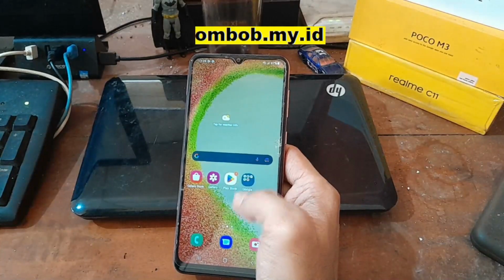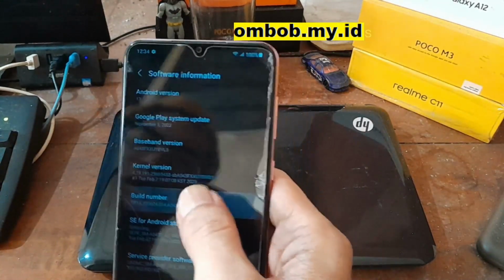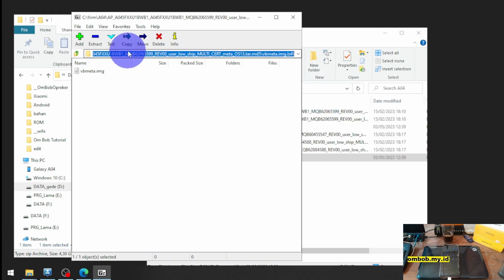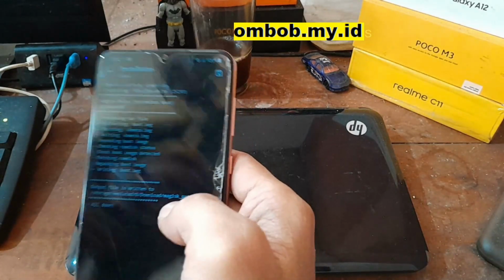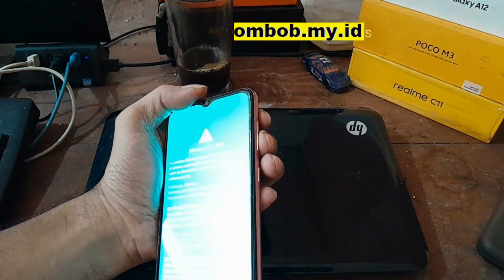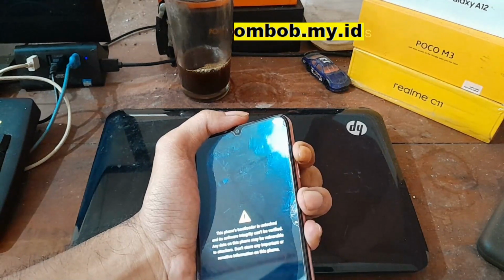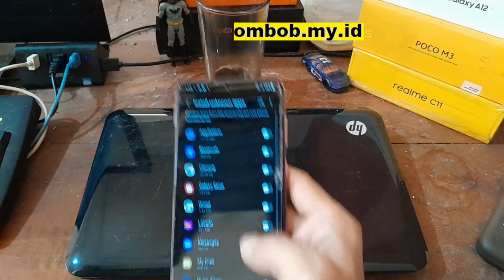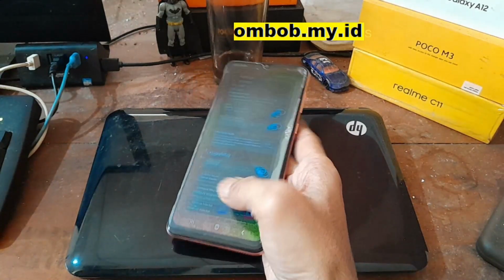Galaxy A04 | Step By Step Guide Root using Magisk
Complete tutorial how to root using latest magisk on your Samsung Galaxy A04 (A045) using patch boot and modified vbmeta. Tested on stock ROM android 13
Use my boot.img and vbmeta only if you have the same firmware like in the video
If you have different firmware, download firmware that same as your phone and create your own boot.img and vbmeta.img, simply follow the tutorial

Jasa oprek HP Jakpus (Android Mobile Services)